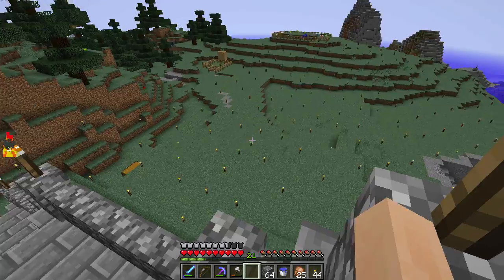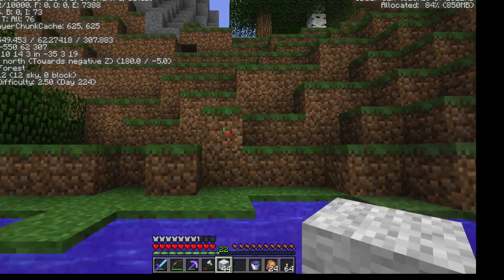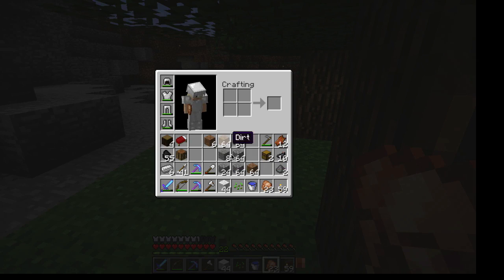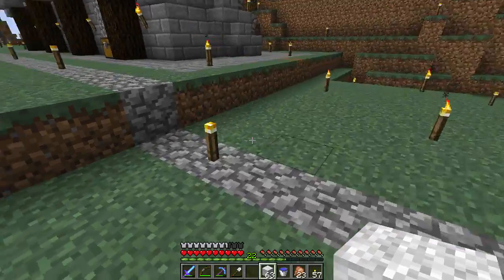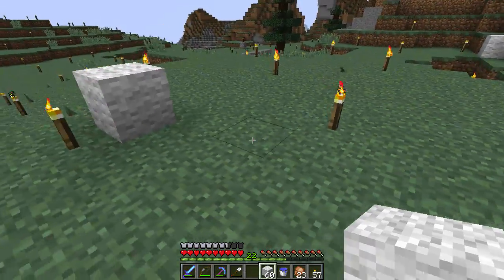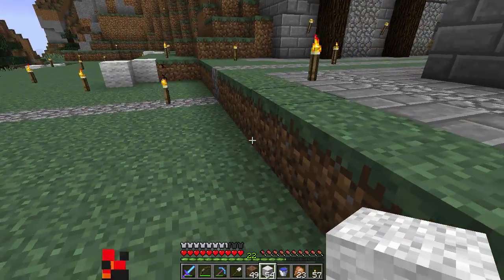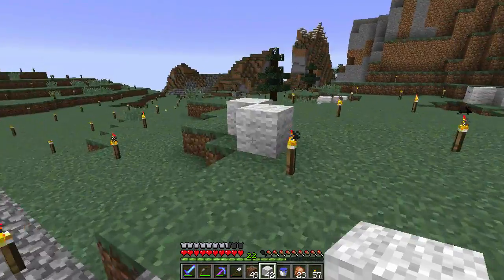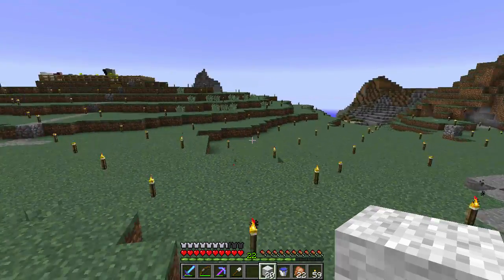West Village Build Layout Part 1 - DHD E65 - Minecraft LP Challenge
In this and the next couple episodes we lay out the placement of buildings and paths in the West Stronghold Village. This sets us up to build a bunch of timber-frame buildings and populate them with villagers to complete the first part of this Minecraft LP challenge.

# Series #

# Credits #

Logo: textcraft.net